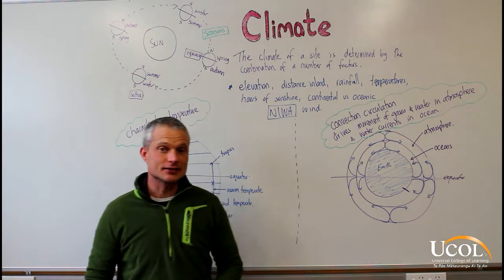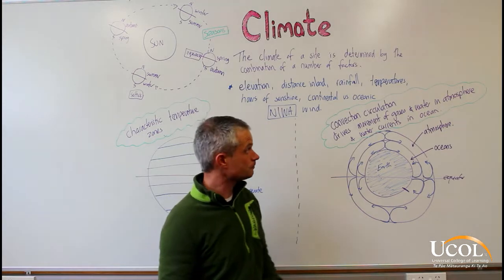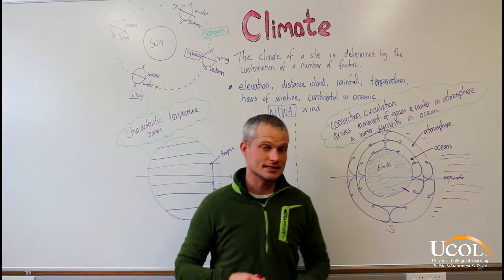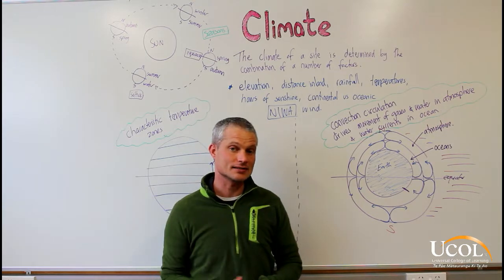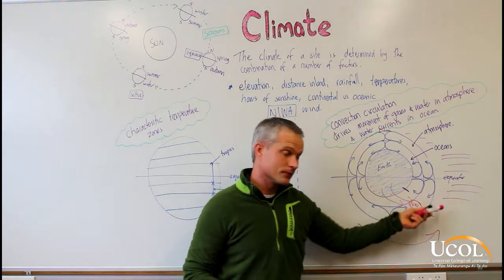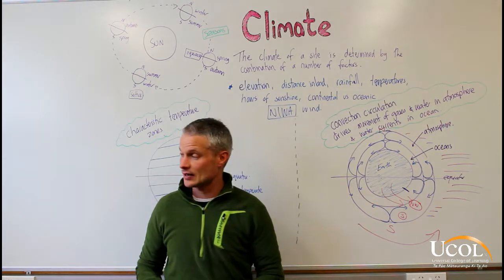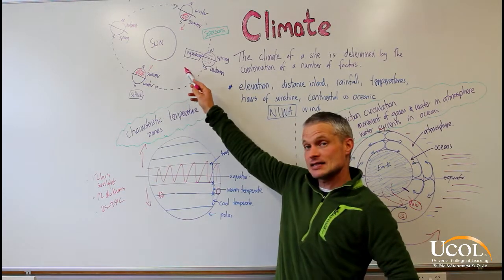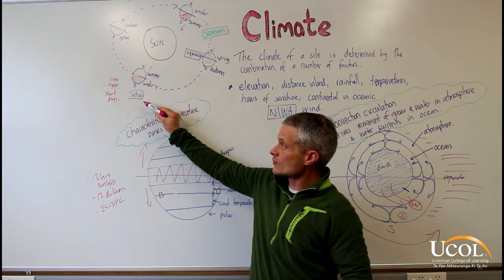2. Climate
UCol Certificate in Organic Agriculture with Richard Pedley. Topic explores understanding the climate for a site.